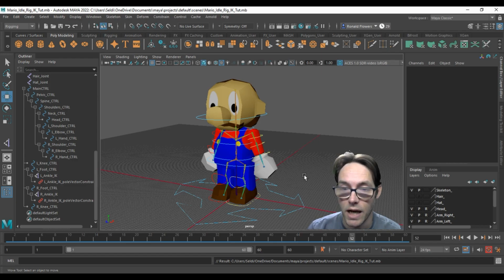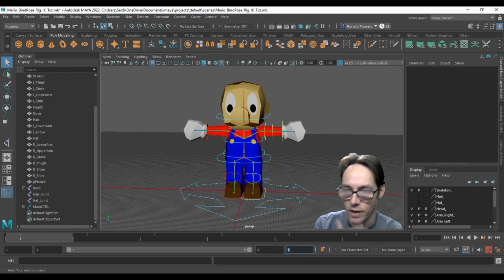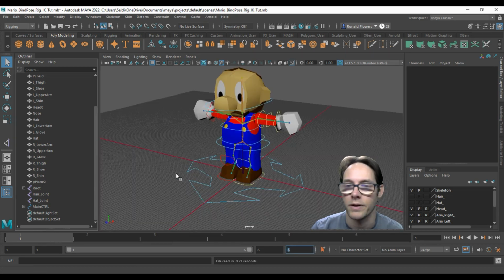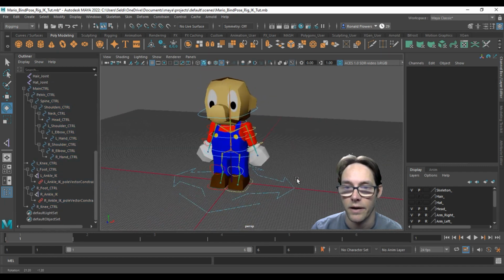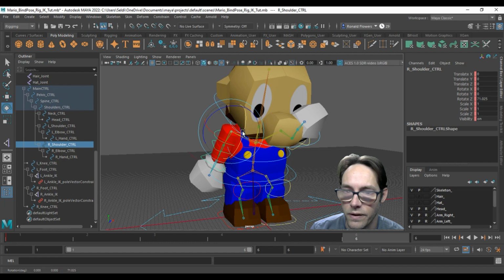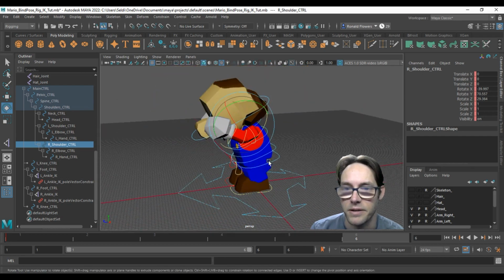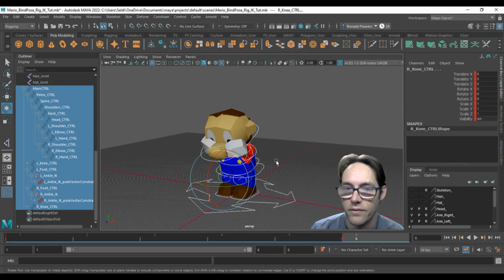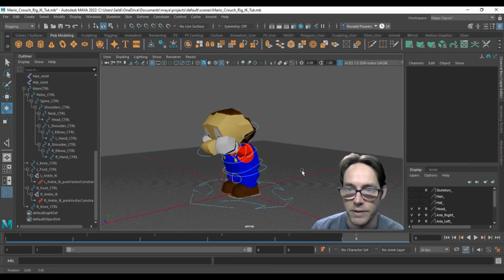Beginner - Making Mario - Part 17 (Crouch Animation)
In this tutorial we'll make the crouching animation for our Mario 64 remake.